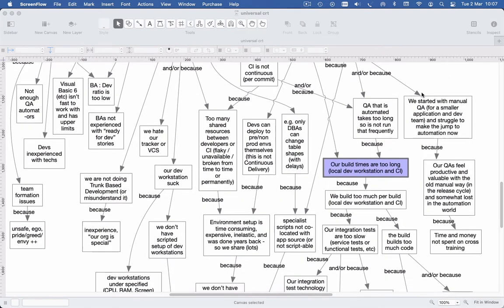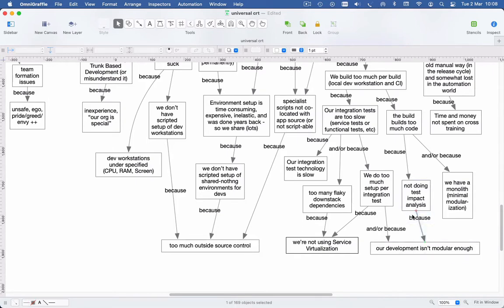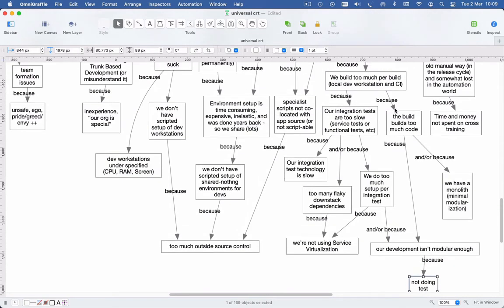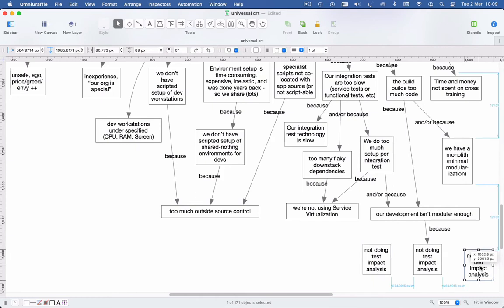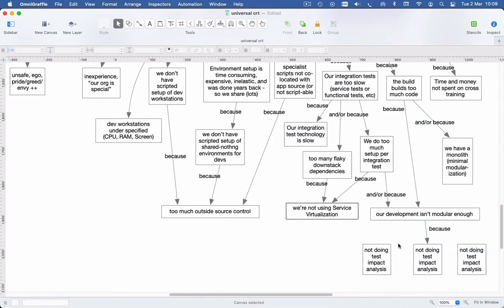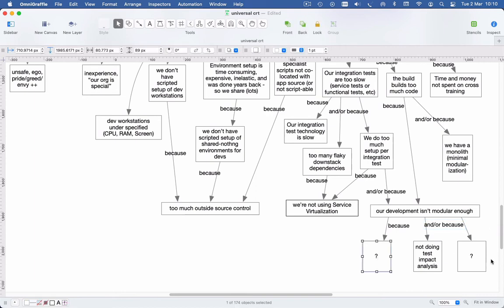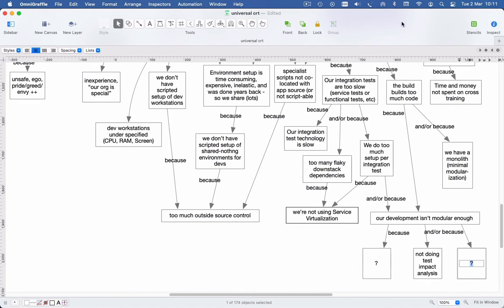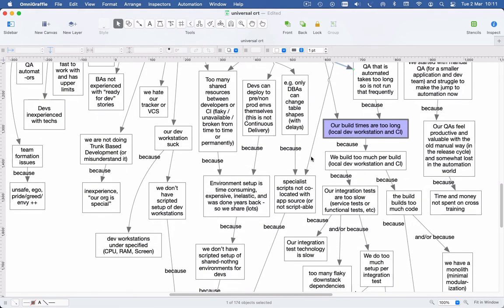Universal software development current reality tree draft 2 - short discussion